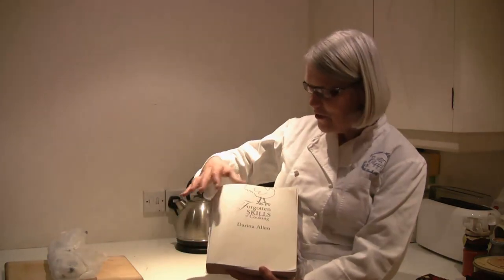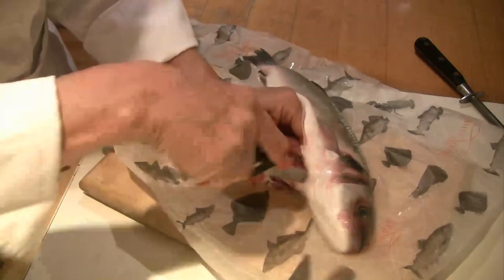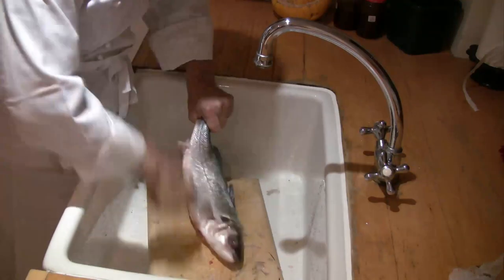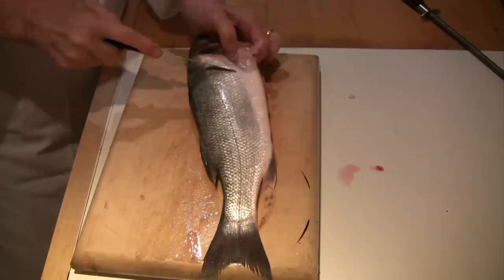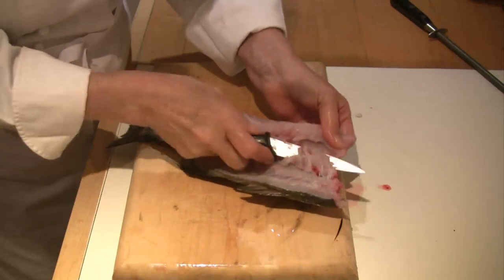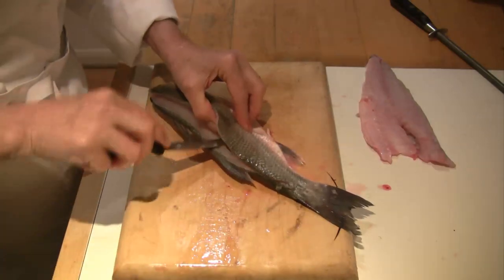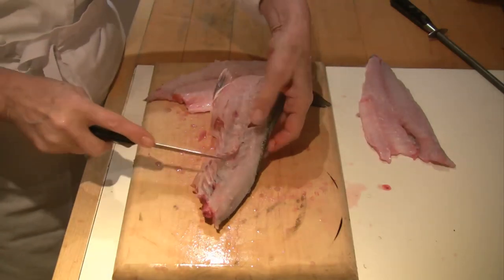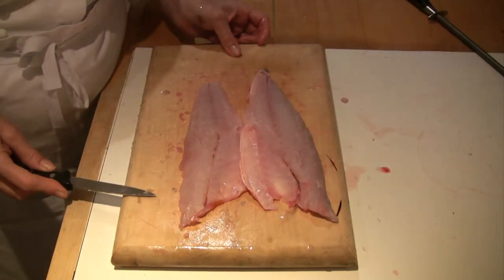How to scale, gut and fillet a fish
Darina Allen, the author of the new cookery book 'Forgotten Skills of Cooking', gives a lesson in how to scale, gut and fillet a fish. To read the article that goes with this video go or for more How to... articles go